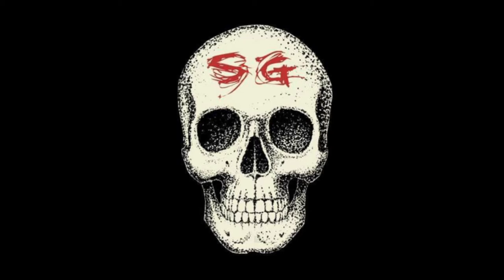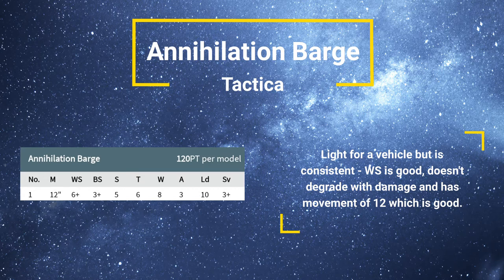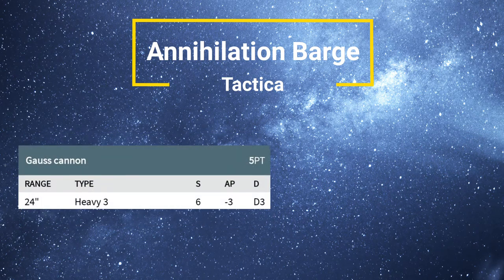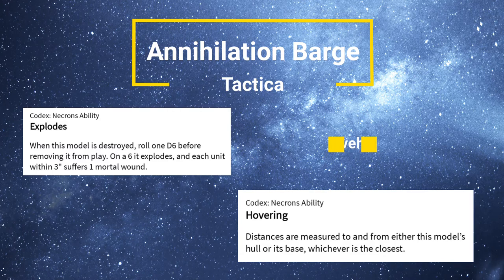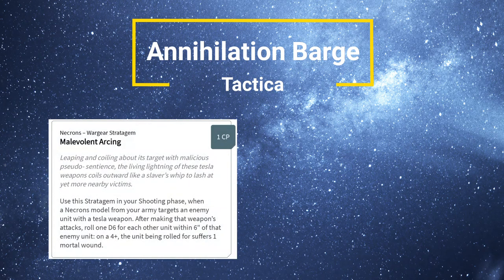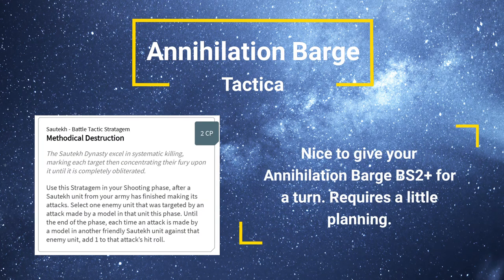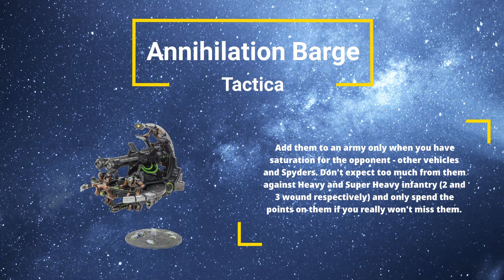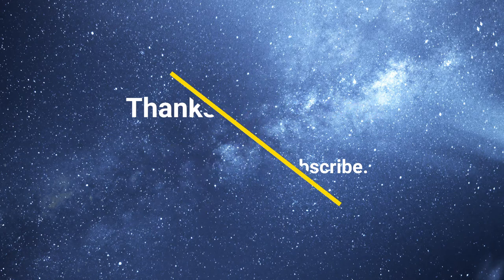Codex Necrons Annihilation Barge - unit review, analysis and tactics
Latest Tactica is on the Codex Necrons Annihilation Barge, covering unit analysis, review and tactics.

Also, I'm trying new graphics to make it look pretty. Let me know what you think :)